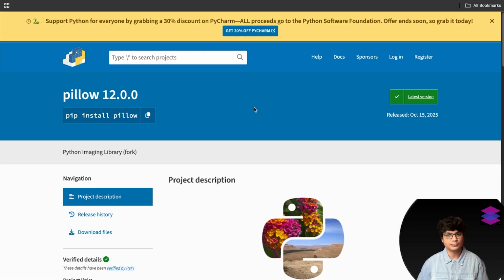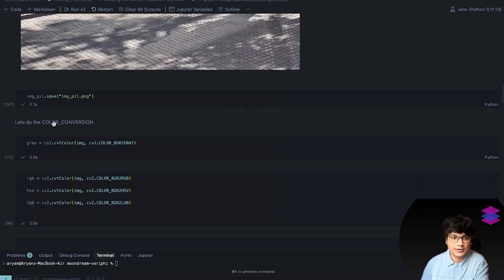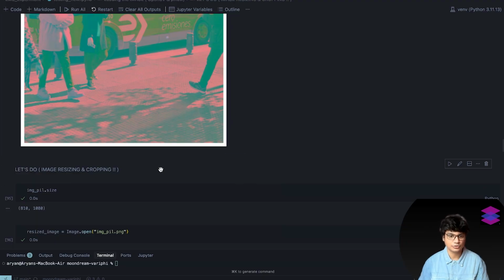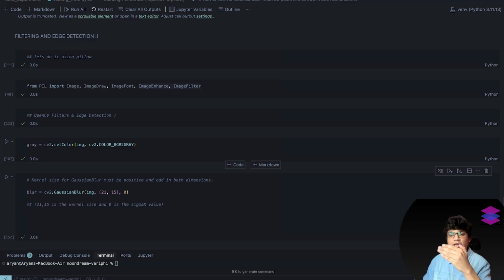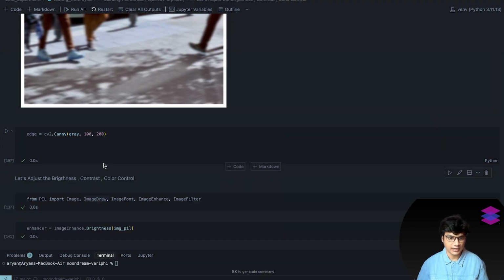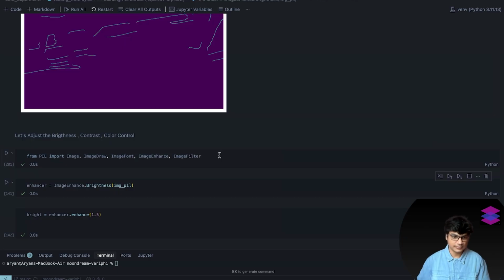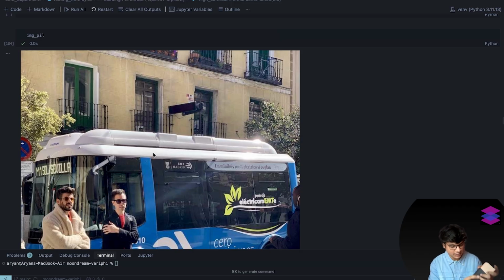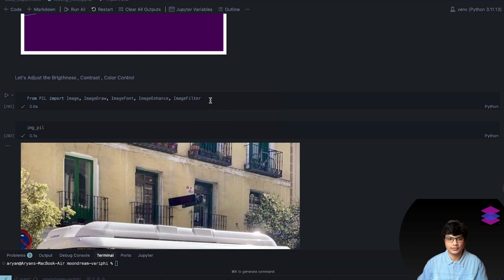Complete Beginners Guide to OpenCV Image Preprocessing in 30mins | VGI Skill Lab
Complete Image Preprocessing Masterclass for Computer Vision & Object Detection
(OpenCV + Pillow | Industry-Ready Techniques | 2025)

The EXACT preprocessing playlist every CV / YOLO / Detection engineer uses in Daily Career.

Perfect for:
• Anyone training custom YOLO, Faster-RCNN, DETR or any detector in 2025
• Data scientists moving into Computer Vision
• Students & professionals tired of blurry, mis-sized, poorly contrasted training data killing their mAP

What you’ll master (full code + before/after visuals):

1. Introduction to OpenCV and Pillow – when to use which
2. Image loading, decoding & color space mastery (BGR ↔ RGB ↔ HSV ↔ Grayscale)
3. Resizing, cropping, padding, cropping – keep aspect ratio, letterbox, square padding tricks
4. Filtering & edge detection – Gaussian Blur, Median Blur, Bilateral, Canny, Sobel, Laplacian
5. Brightness, contrast, gamma, CLAHE, histogram equalization – make dark/noisy images shine
6. Drawing perfect bounding boxes, labels, masks & annotations on images
7. Bonus: Build your own preprocessing pipeline class (copy-paste ready)

Topics Covered :

00:00 : Introduction to OpenCV and Pillow
03:16 : Image loading , Decoding & Color Conversion.
09:06 : Image Resizing and Cropping.
13:07 : ⁠Image Filtering and Detection. ( Gaussian Blur , Edge Detection )
21:00 : ⁠Image Brigthness , Contrast & Color control.
27:12 : Conclusion.

Everything explained with:
• Side-by-side before/after comparisons
• Real-world failure cases & fixes
• Production-ready code (OpenCV + PIL + NumPy) you can drop into any project today